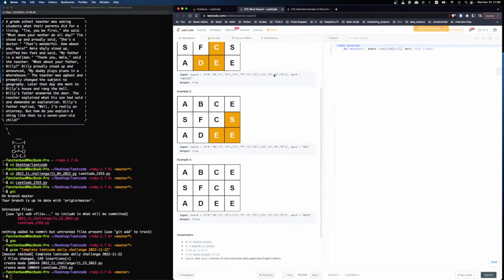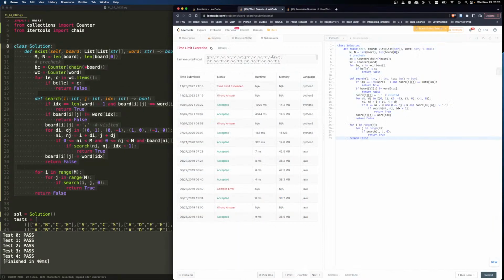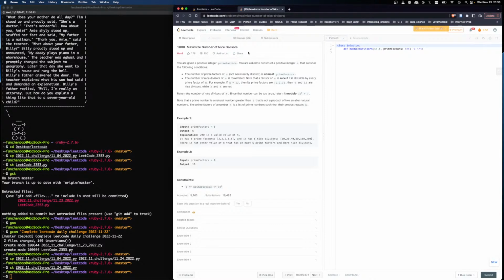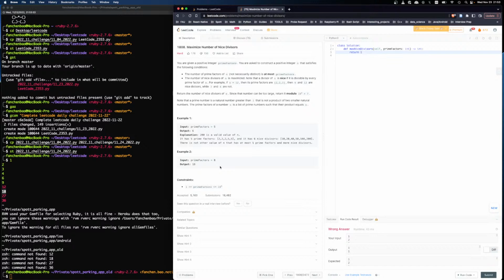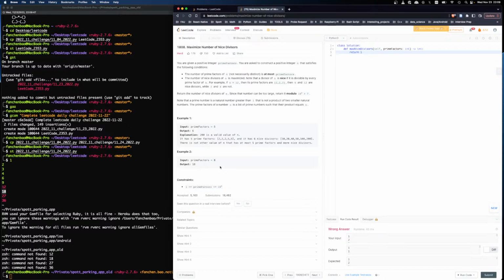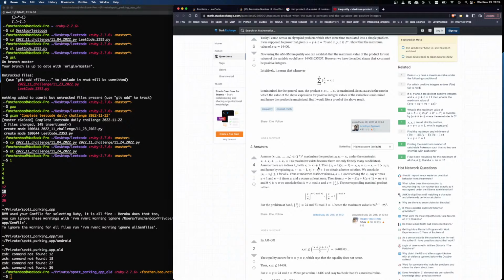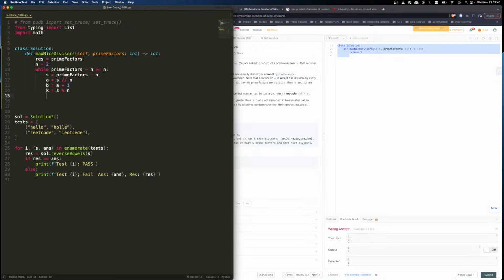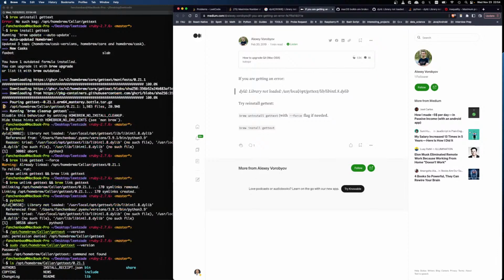2022-11-23 LeetCode 79 & 1808 (Incompleto)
Casi resolví 1808. Ya tuve la solución. Solo faltó algunos pruebas. Pero, mi Python no funcionó bien debido a el error durante la instalación de homebrew. Debería haber instalado homebrew bajo Rosetta. El chip M1 complica las cosas.